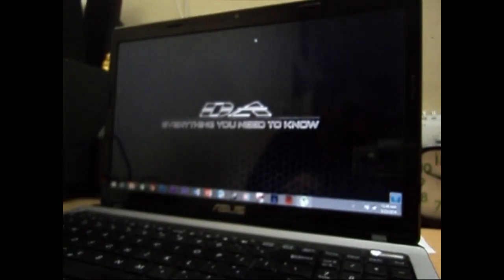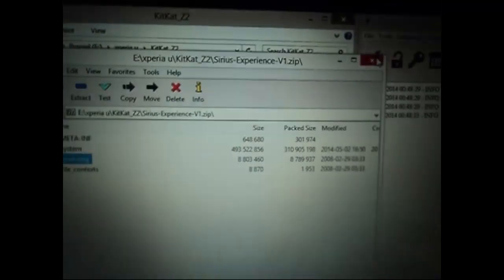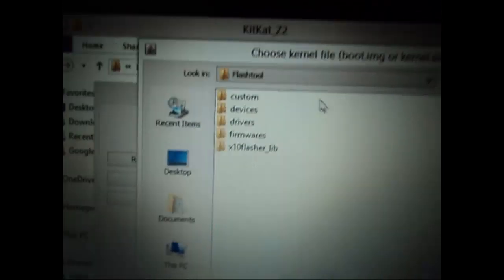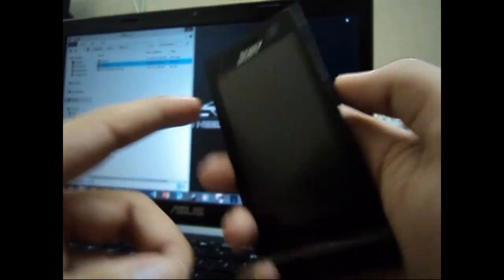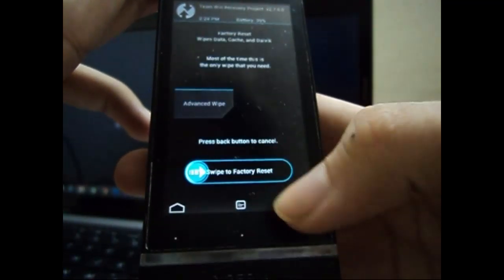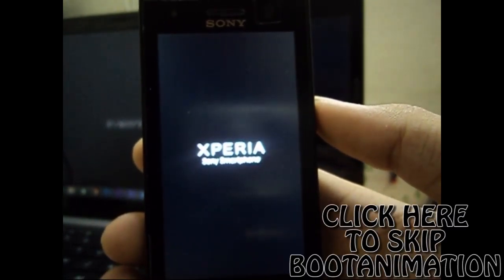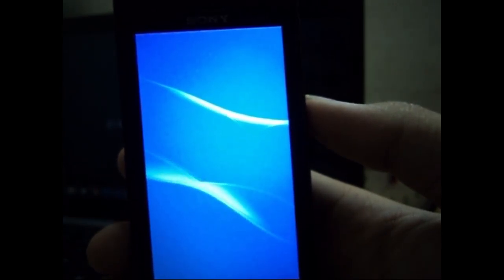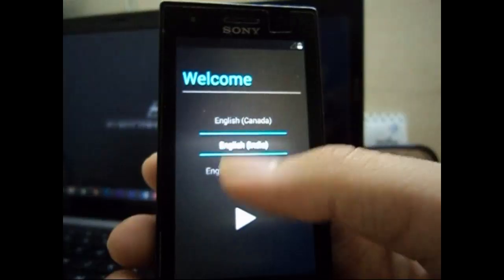Turn Xperia U into Xperia Z2!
Hey guys I am finally back with another tutorial ...
Today i'll show you how to get the Xperia Z2 look and features on your Xperia U...
This ROM is based on android 4.4.2 AOSX. Unfortunately this is for Unlocked Bootloaders only...